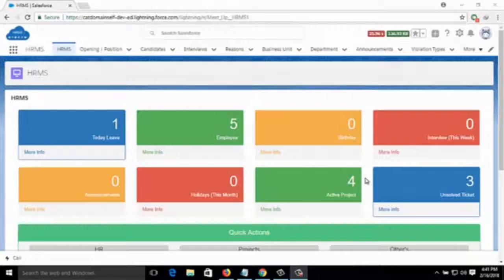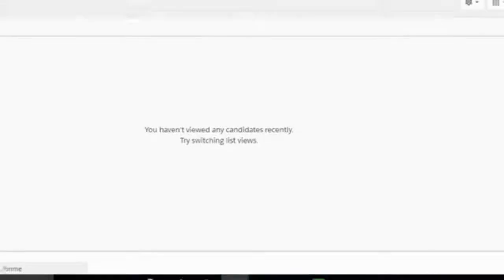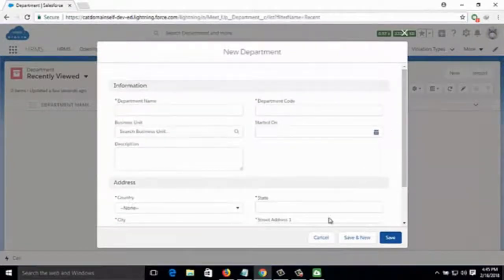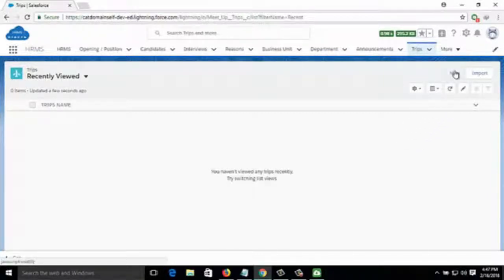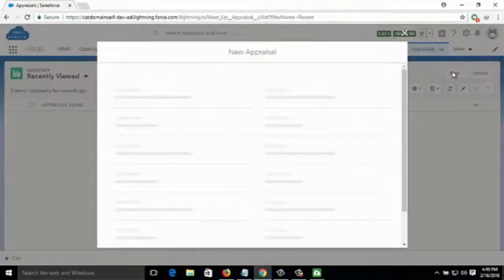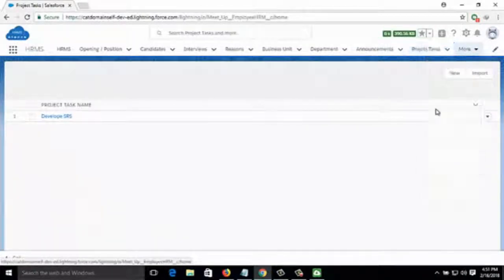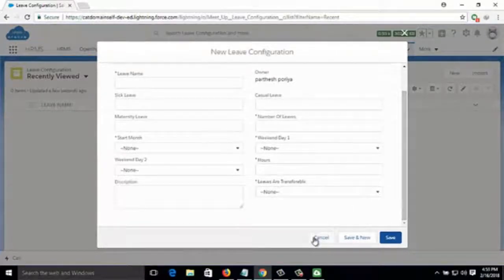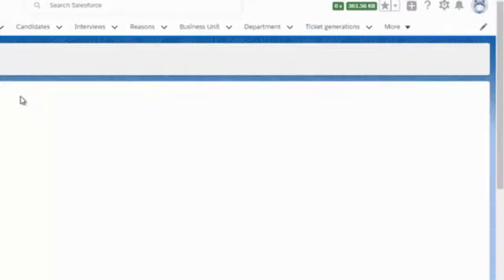How to help Salesforce for Human Resource Management System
Human Resource Management System for SalesForce